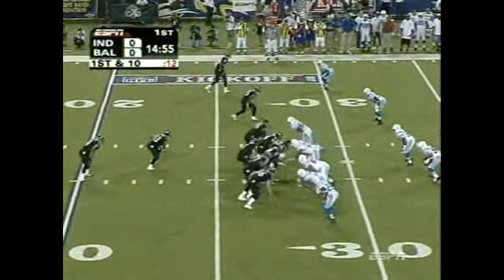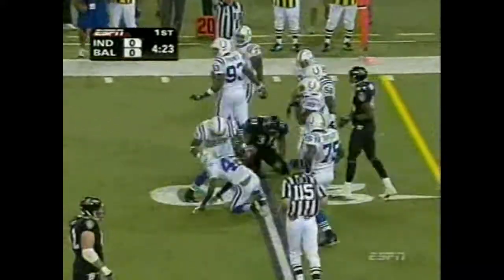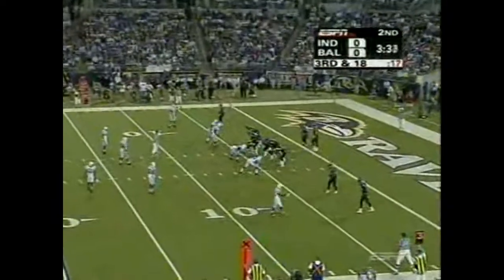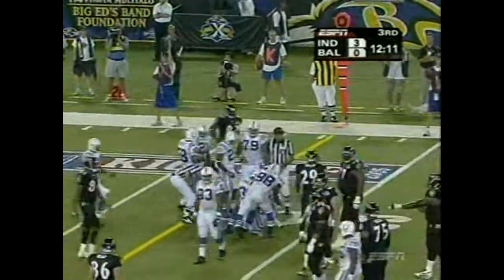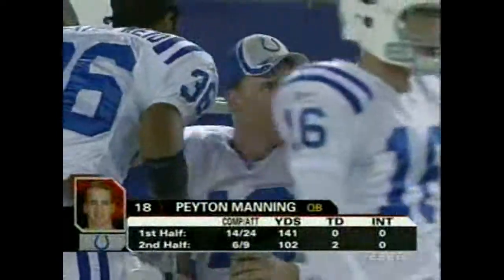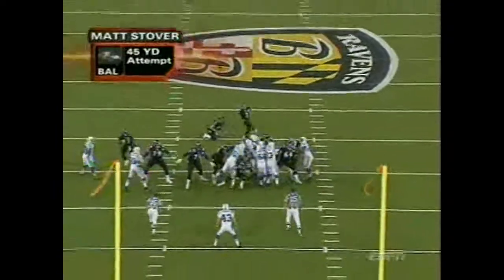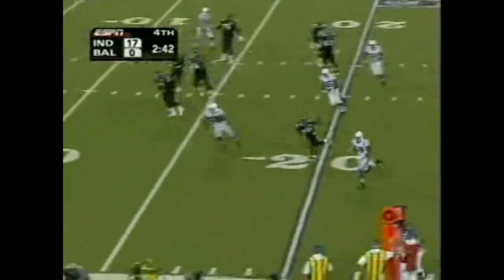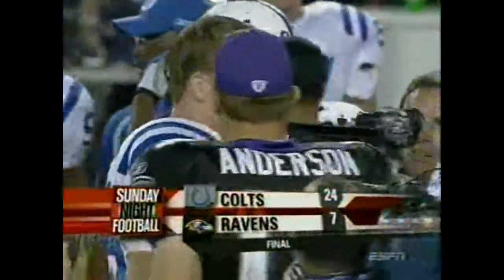2005-09-11 Indianapolis Colts vs Baltimore Ravens